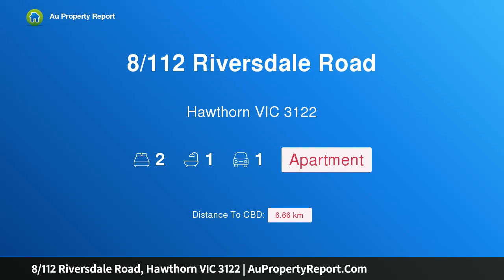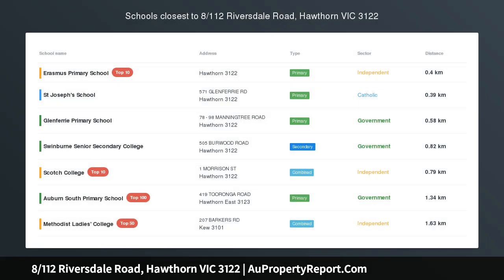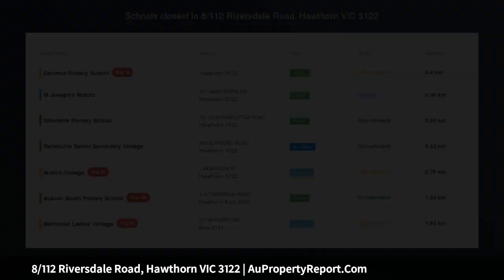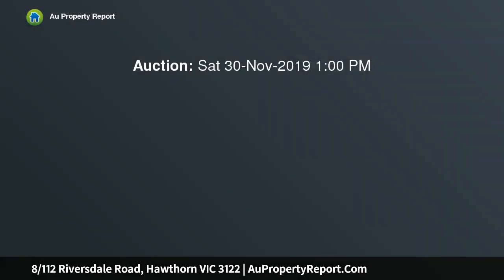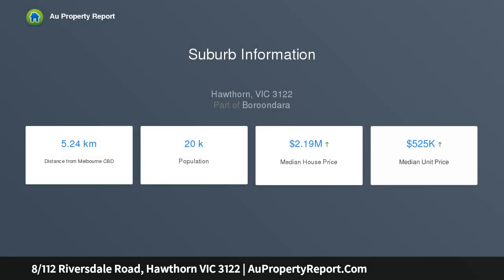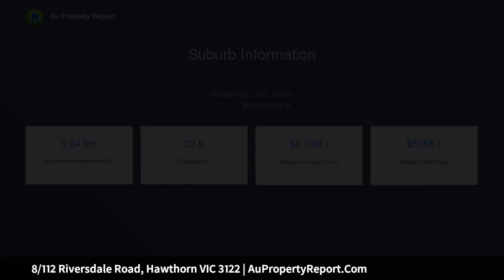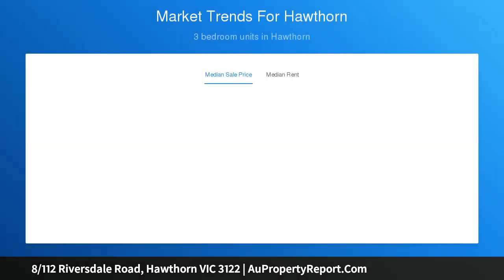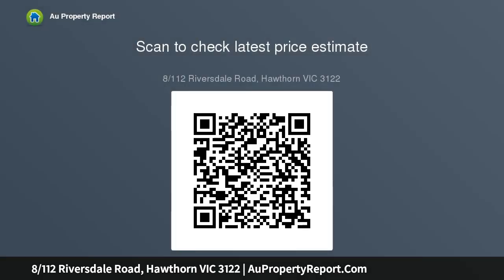8/112 Riversdale Road, Hawthorn VIC 3122 | AuPropertyReport.Com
8/112 Riversdale Road, Hawthorn VIC 3122
Property Type: apartment
Bedrooms: 2
Bathrooms: 2
Car Space: 1
Leafy Balcony From The Ground Floor!